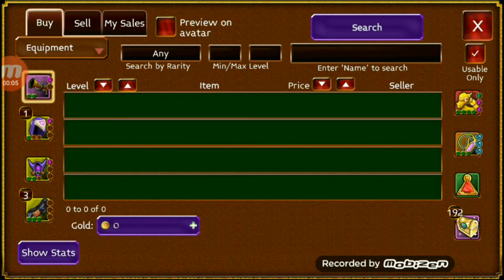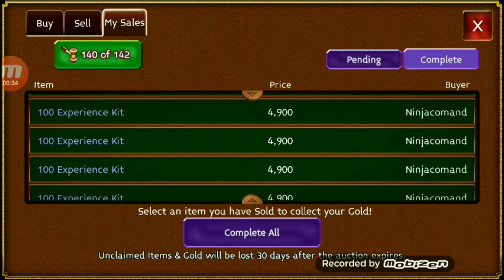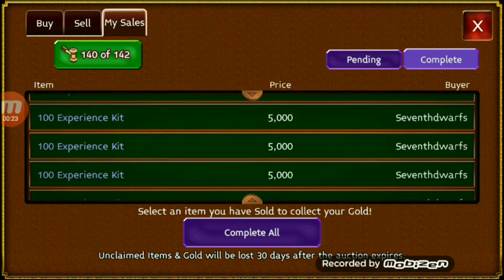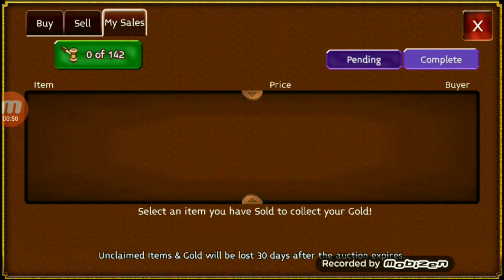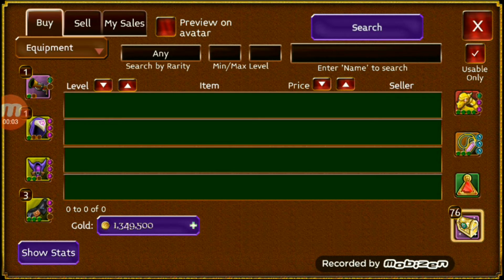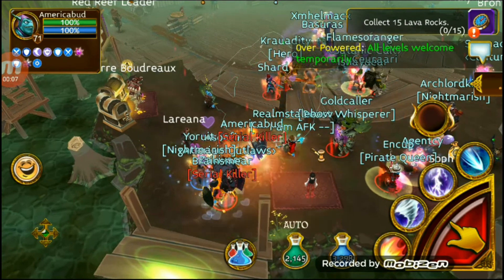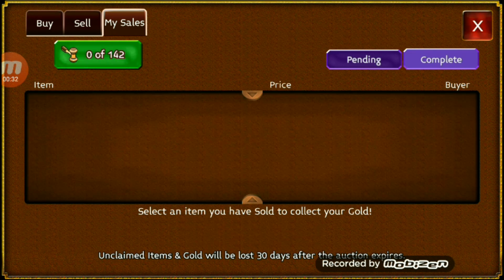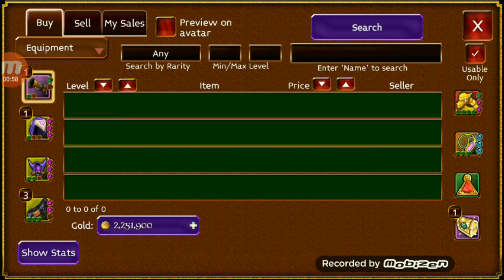Selling Merch 500 Kits For Profit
Game: arcane legends
ign americabud